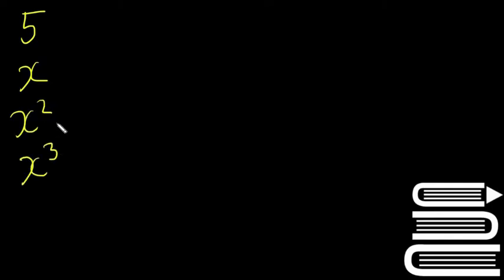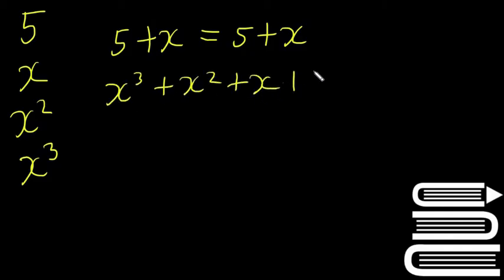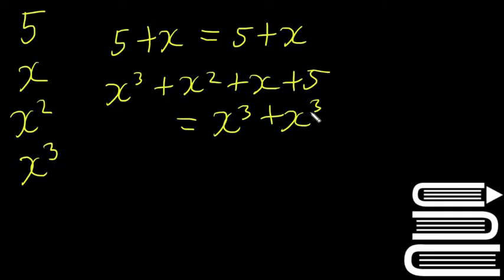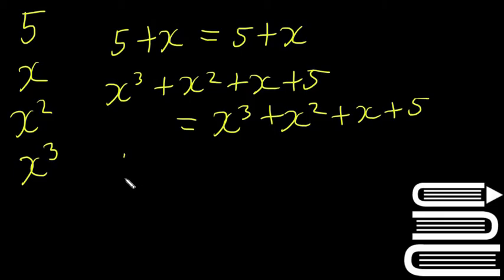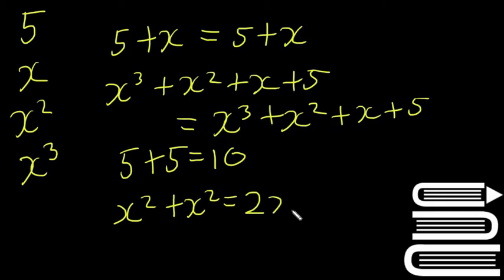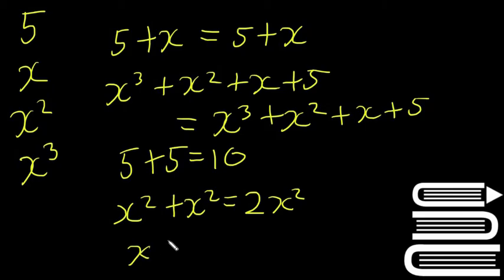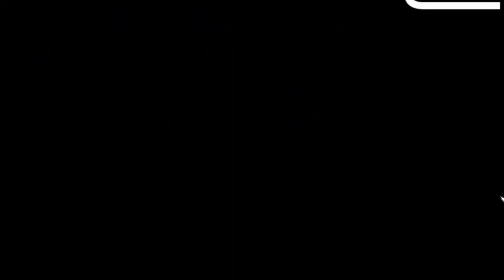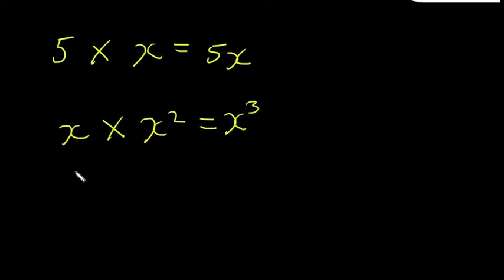Leaving Cert Maths - Algebra 1 - Terms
Just some basic concepts you need to get to grips with before we start on the harder stuff.